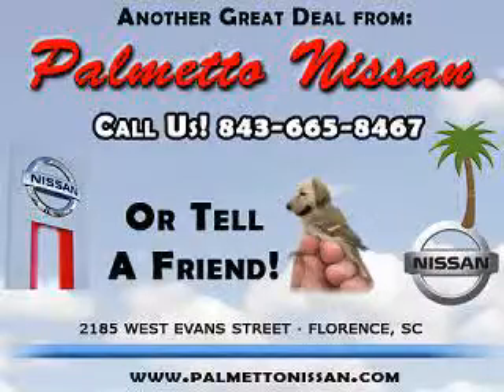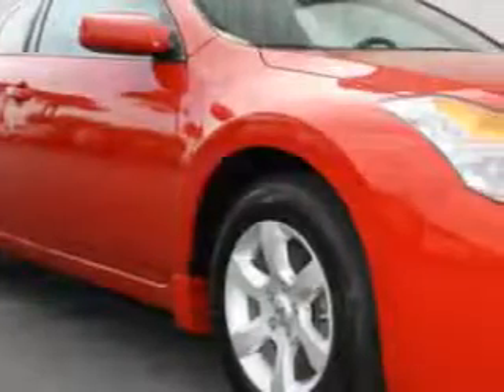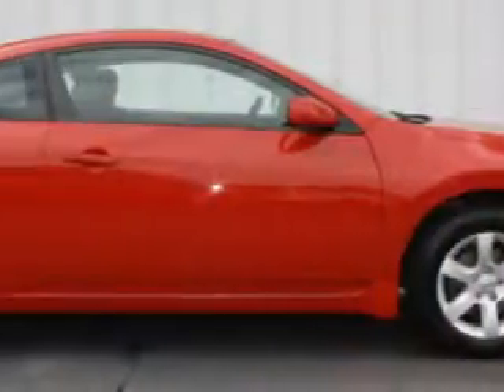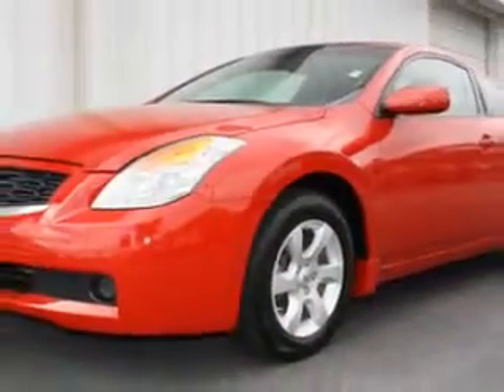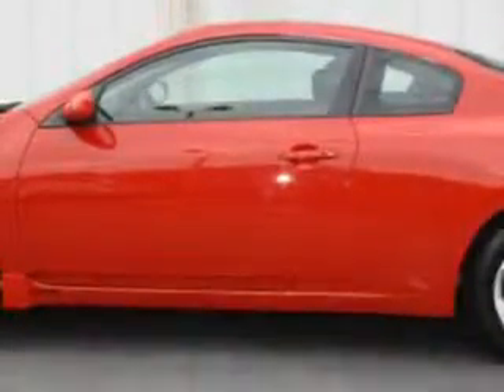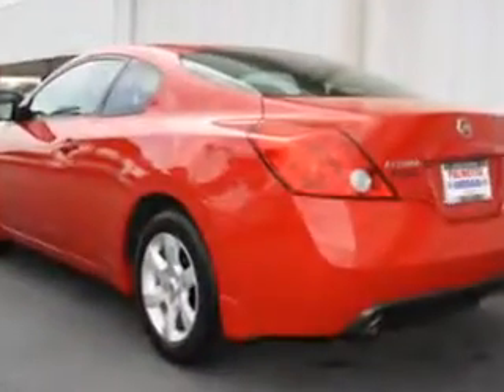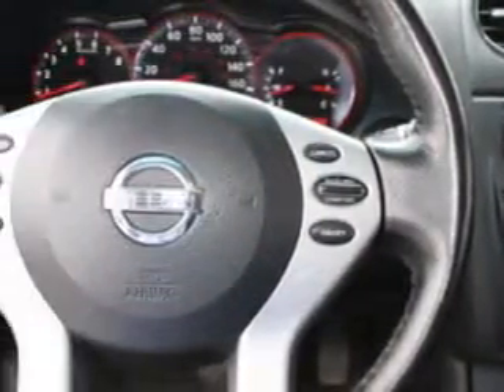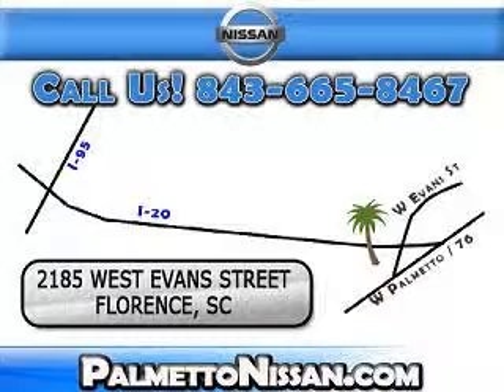Nissan Altima, Palmetto Nissan- Florence, SC 29501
Nissan Altima, Palmetto Nissan- check out this Code Red 2009 Nissan Altima, equipped with a 4 Cyl. engine  and an automatic transmission with  only 35,122 miles. enjoy an exceptional 31 miles to the gallon on this great car with features like Electronic Brake Distribution Control, Keyless Ignition, Head Restraints, Mudguards, and much more. Enjoy the drive and have peace of mind in this 2009 Nissan Altima. see us at Palmetto Nissan today!
miles-  35,122
vin- 1N4AL24E19C190924

Palmetto Nissan
2185 West Evans Street